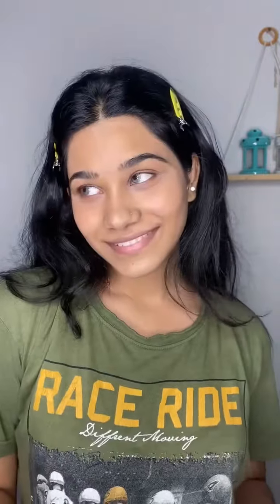✨Getting Ready for a Family Function